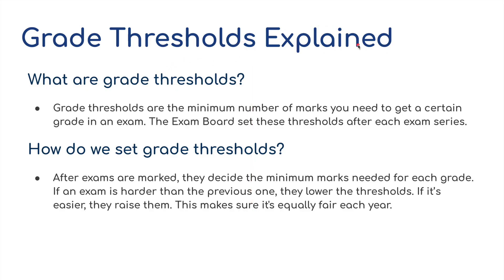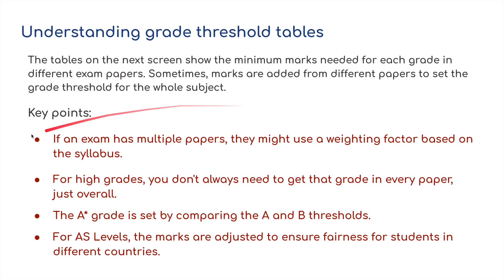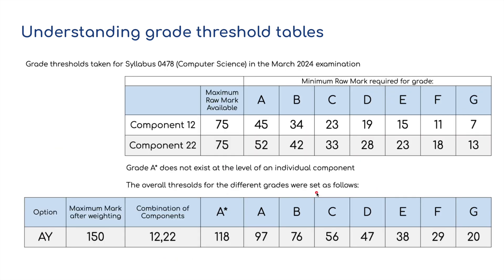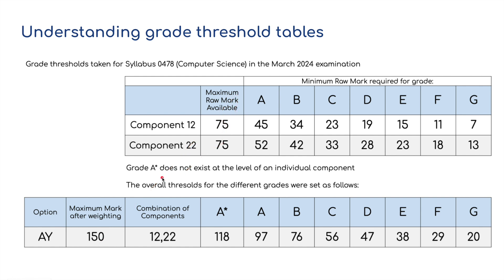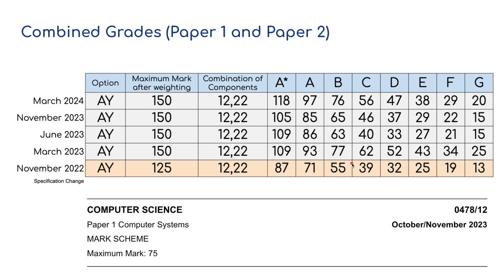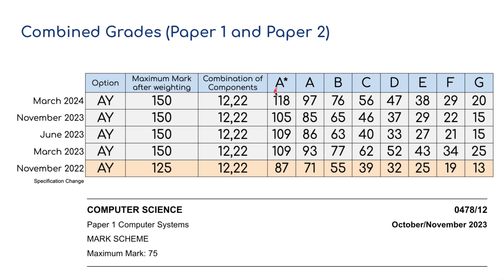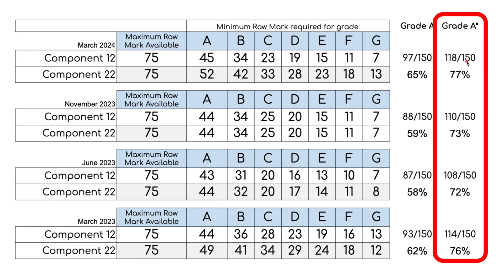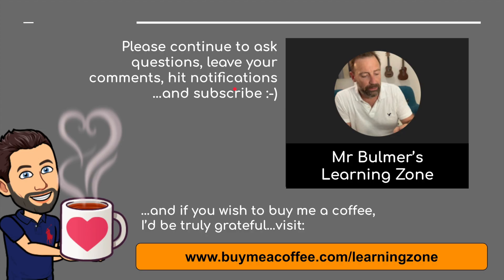COMPUTER SCIENCE GRADE BOUNDARIES EXPLAINED! A*=72%...?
Curious about how your iGCSE and O Level Computer Science grades are determined? In this video, I break down the typical grade boundaries for iGCSE 0748 and O Level 2210 Computer Science, so you can better predict your final grades after completing your papers. 📊

🔍 Discover:

What percentage you need for each grade
How grade boundaries can change over time
Tips on how to aim for those top grades
If you've ever wondered why an A* might be 72% and what that means for your results, this is the video for you! Don't leave your grades to chance – get informed and get ahead.